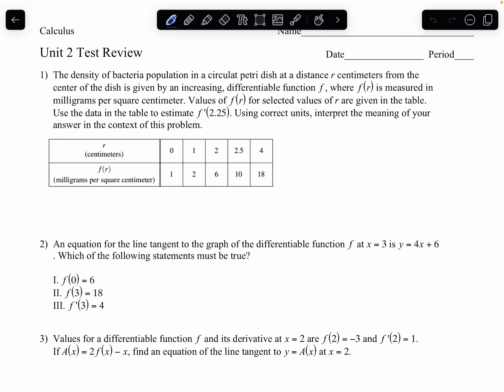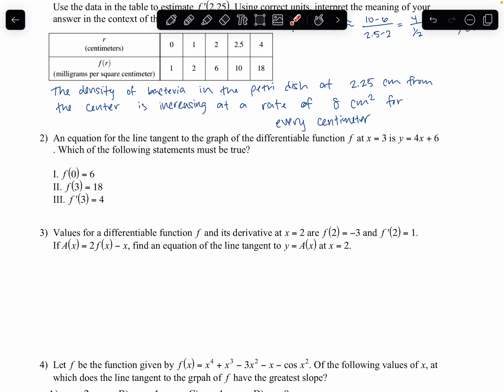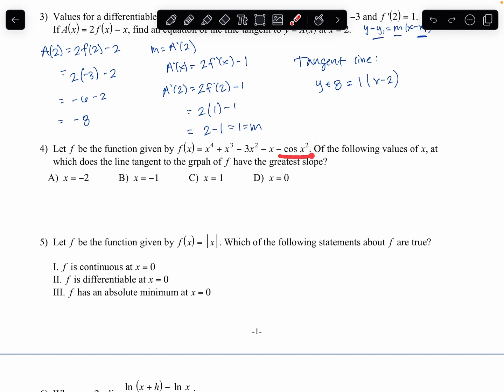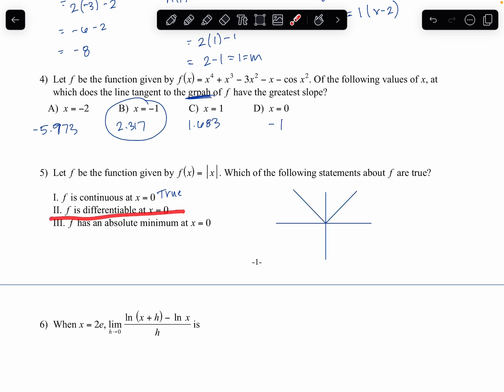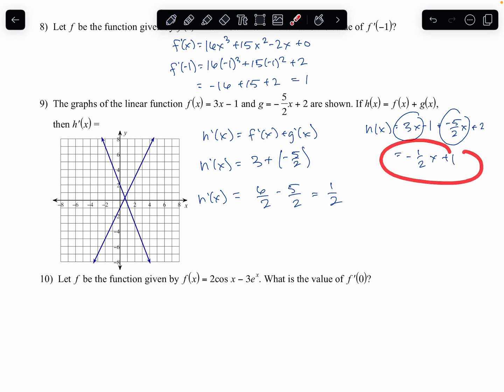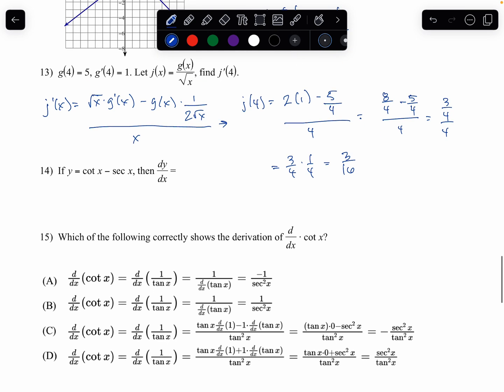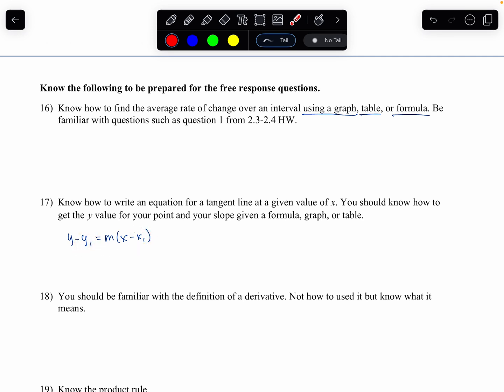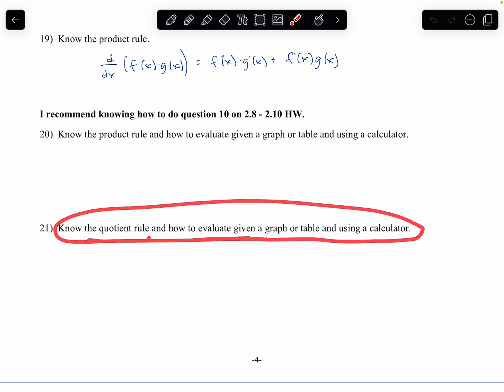Unit 2 Review